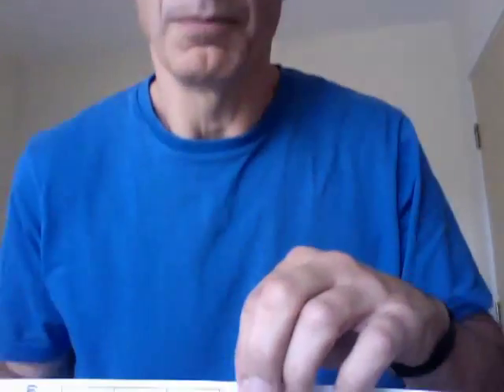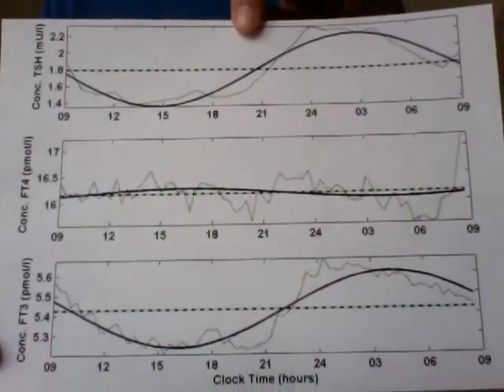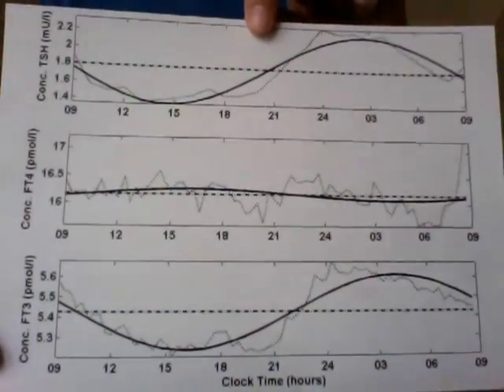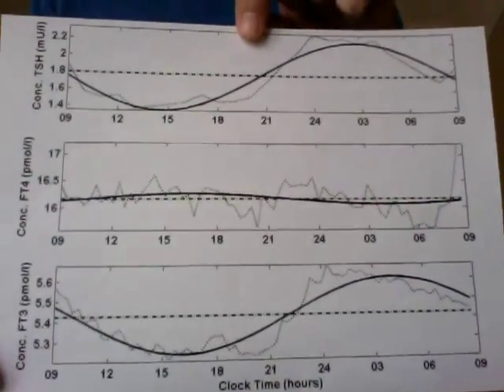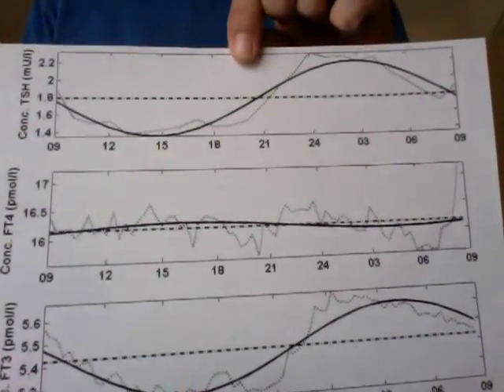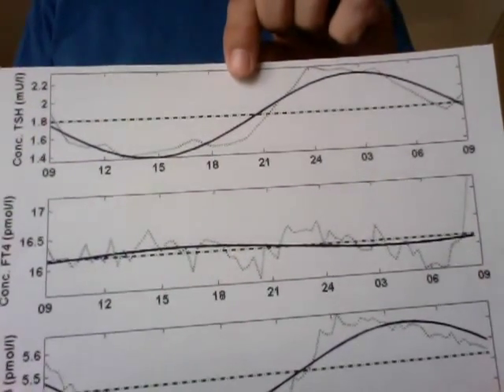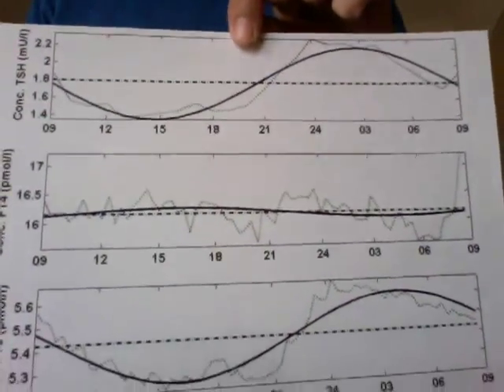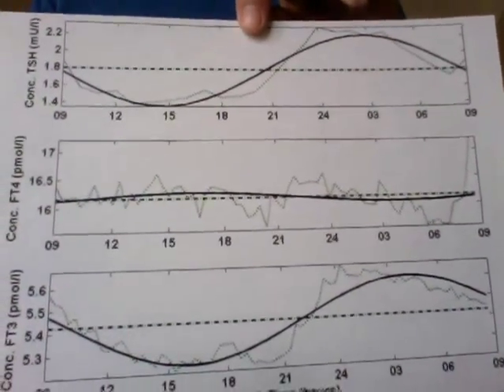Why CT3M Should be in the Thyroid Doctor's Toolkit by Paul Robinson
My name is Paul Robinson. I am the author of three books on hypothyroidism and how to treat it: The Thyroid Patient's Manual, Recovering with T3 and The CT3M Handbook. Together, the books now form the Recovering from Hypothyroidism series.  All the books are available through Amazon or other Internet booksellers.

This is a 10-minute video that explains why the Circadian T3 Method (CT3M) should be a standard tool available to doctors who treat thyroid patients suffering with partial adrenal insufficiency (sometimes referred to as adrenal fatigue).

Note: I was recovering from a flu-like cold at the time and was still not feeling well. I obviously don't look well in the recording.  The video was made at home without a script and in a single take. So, please allow for this also.

has a Blog with posts that are searchable. The Cortisol Information category have quite a number of posts that have information about CT3M.

Best wishes,
Paul